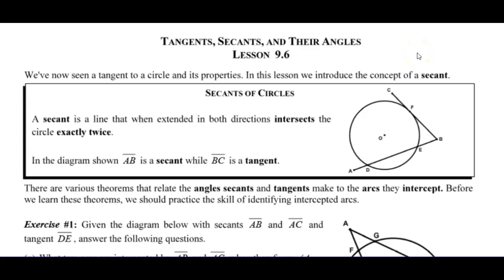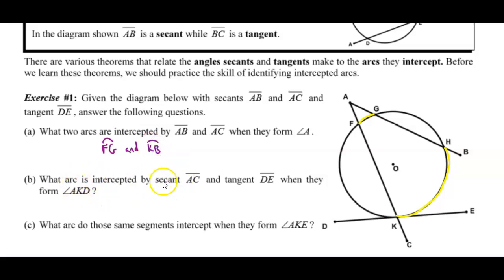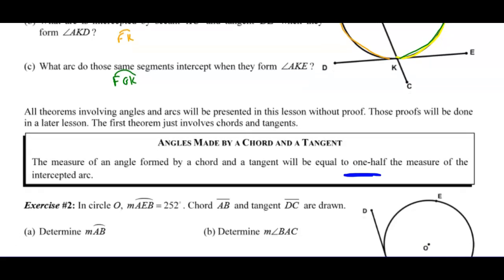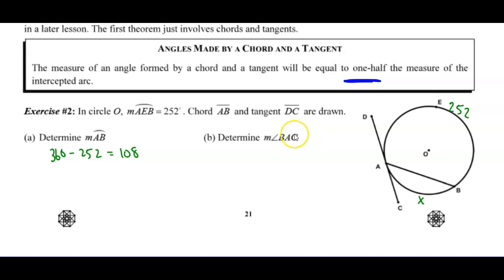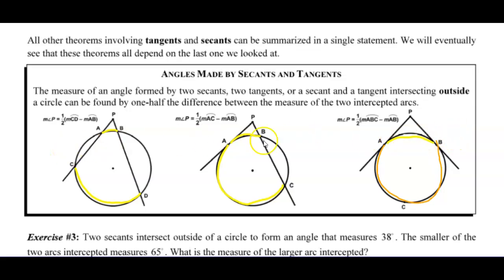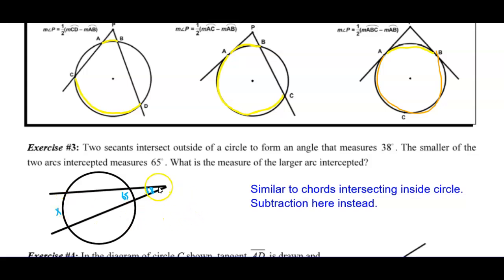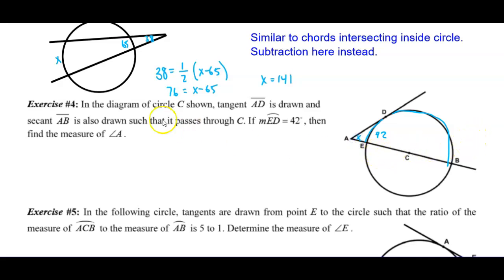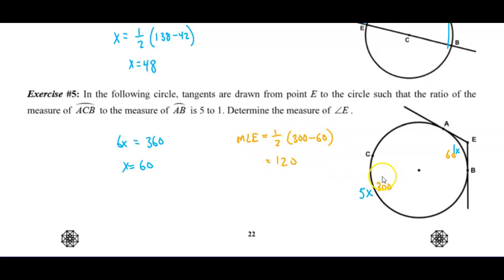HGeo 9.6 Tangents, Secants & Angles